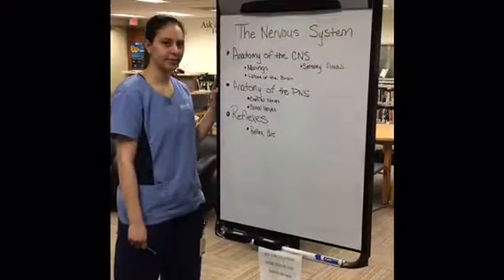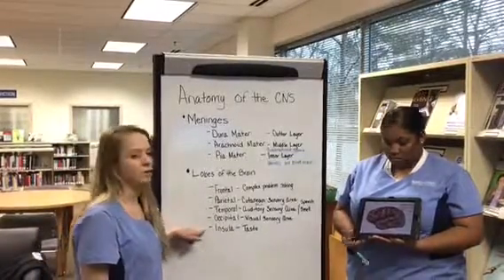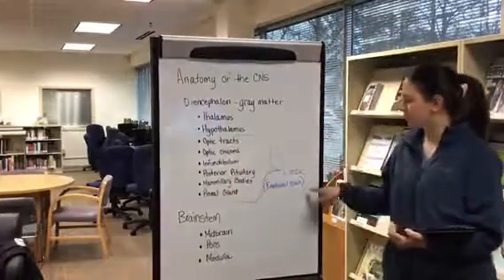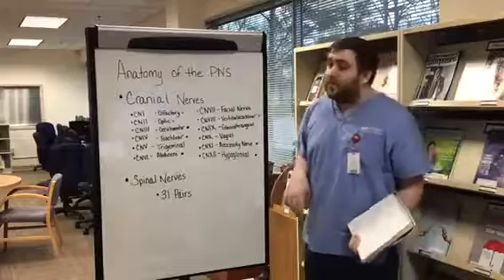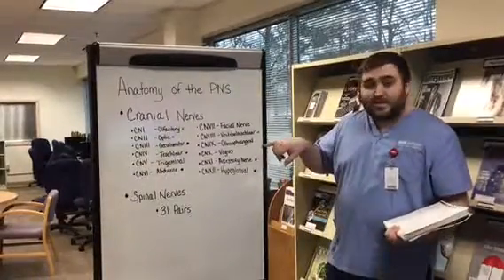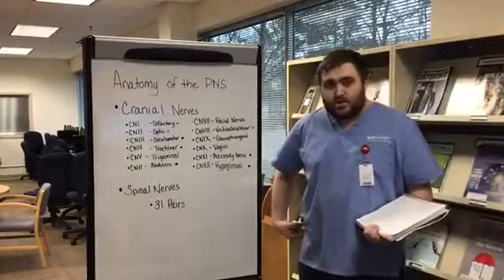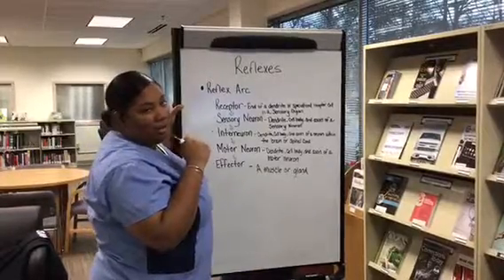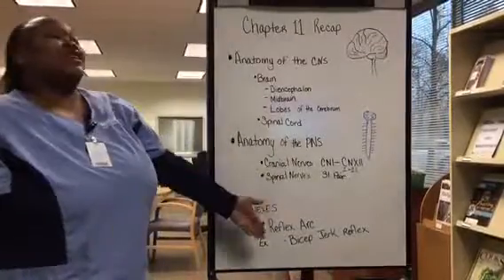6B79CF9A DFFC 4E16 9578 AD0CEF86D76D